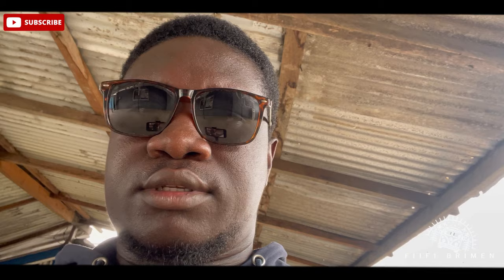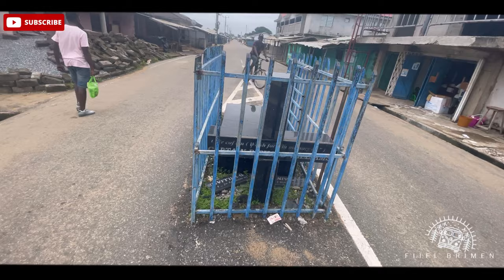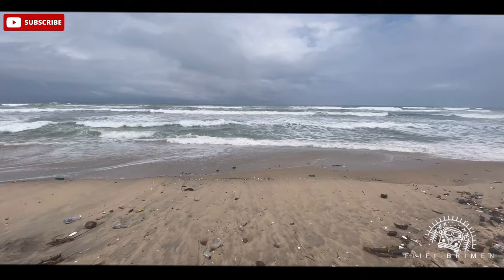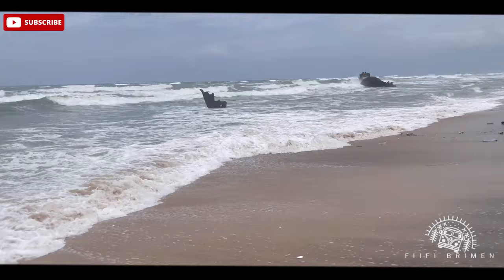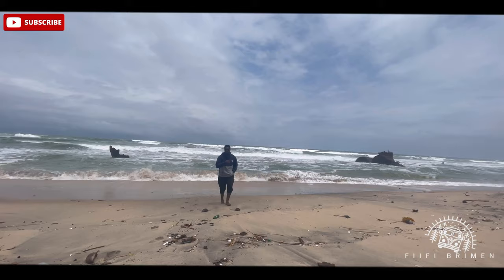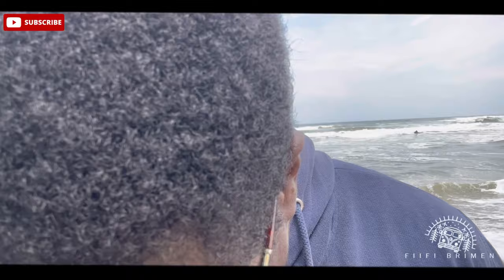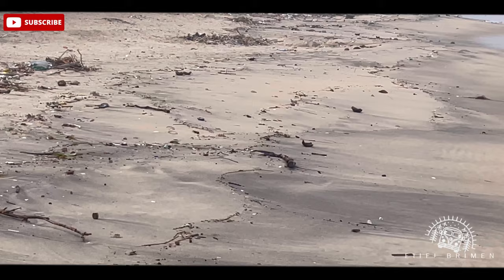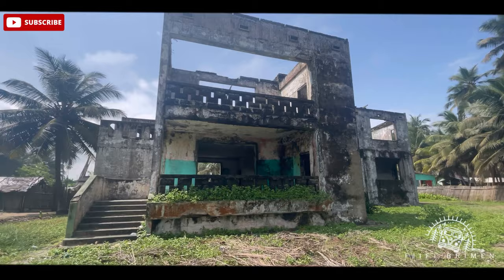Adventures in Half Assini - 🇬🇭 Ghana 🇬🇭- West Africa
Half Assini is located in the Southwestern corner of Ghana. It is under the Jomoro District and a part of the Nzema Land. It is a coastal community and also the District Capital. It shares boarders with Ivory Coast.
​@RodMcLaren this is dedicated to you.
Link to the previous Half Assini exploration video